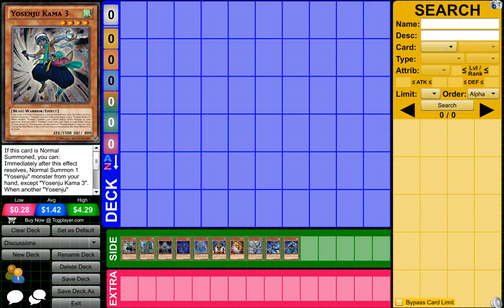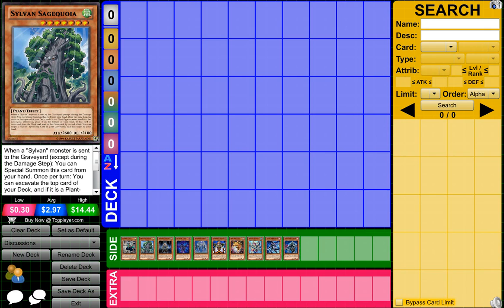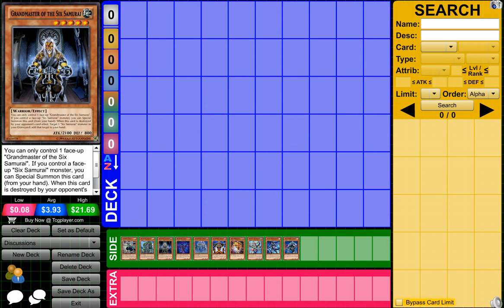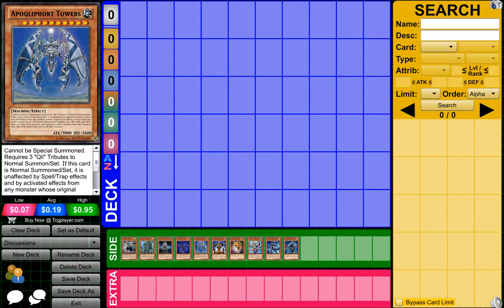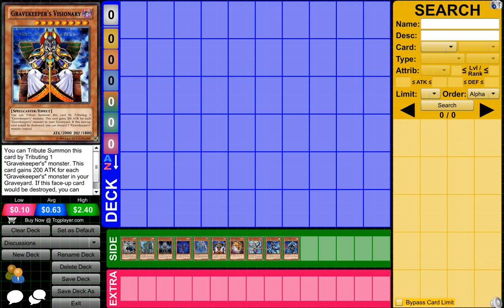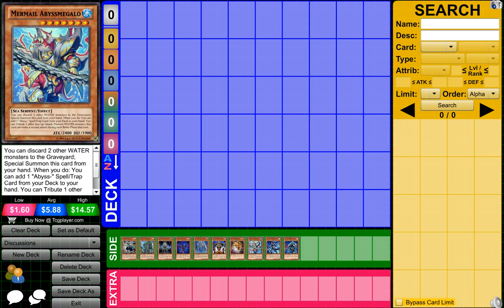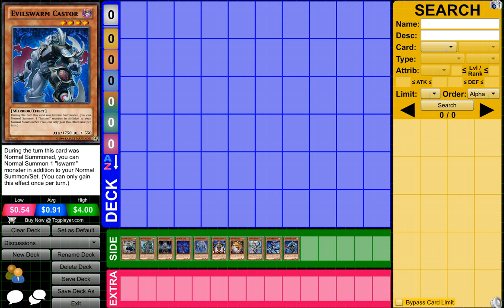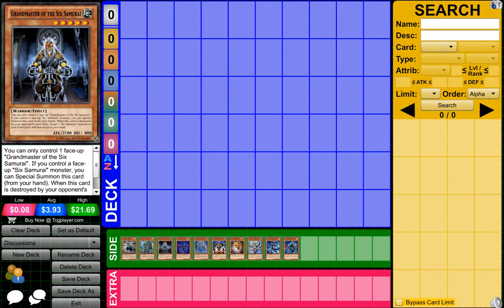Yugioh Top 10 Decks For June 2015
Skype: Jimboevan.minecraft